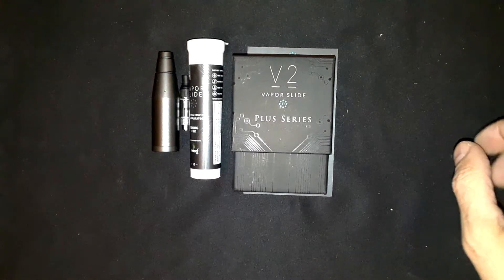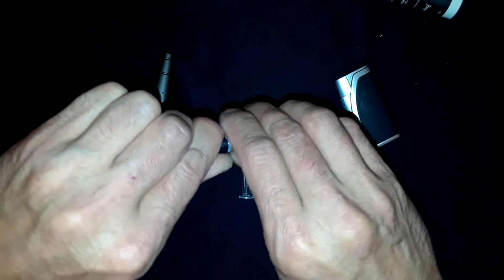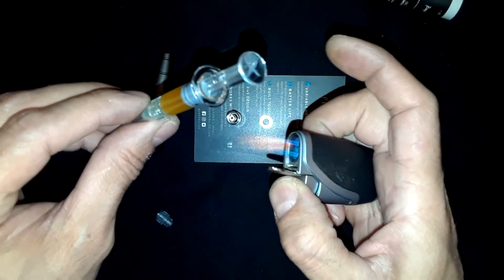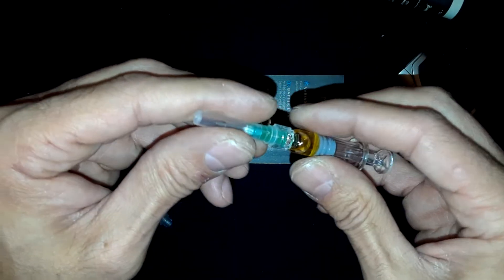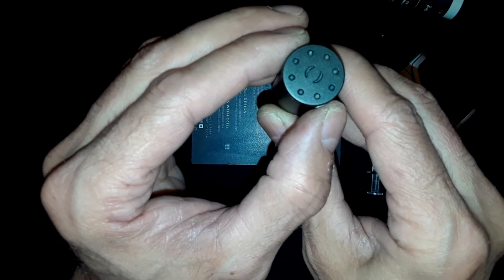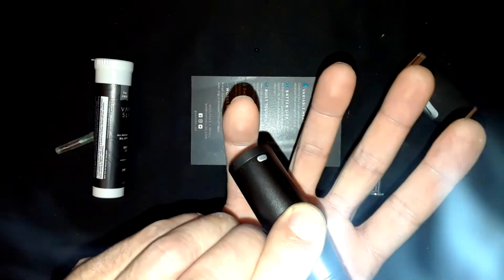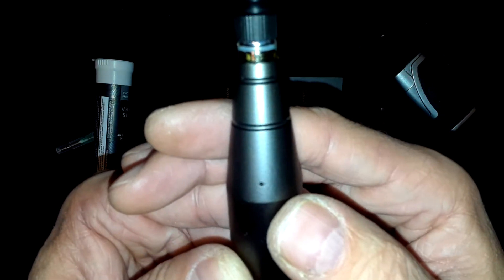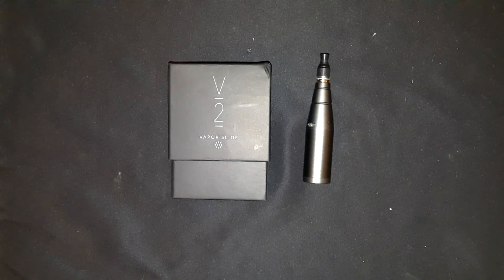Vapor Slide V2 plus oil cartridge fill with syringe video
Quick demonstration on how to fill the Vapor Slide cartridge with a syringe.
Vapor Slide has their line of oil cartridges.